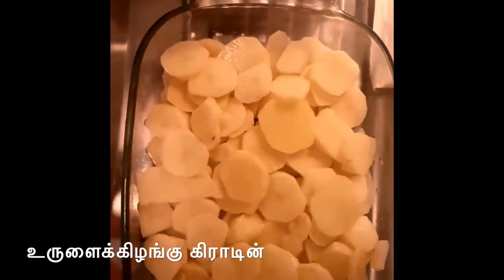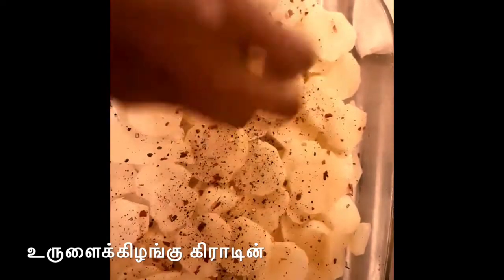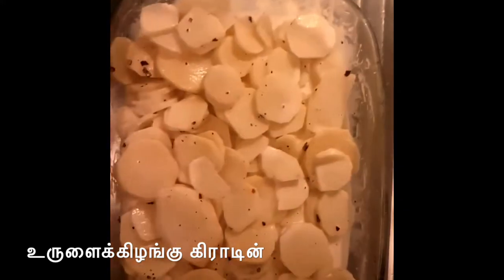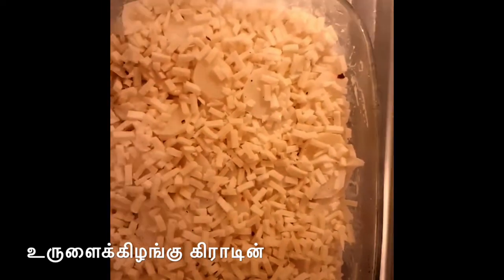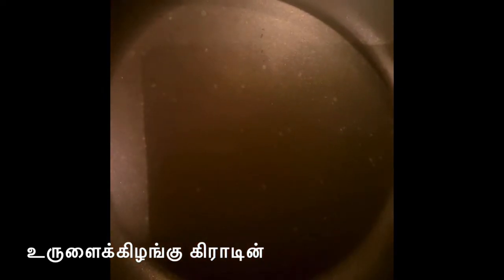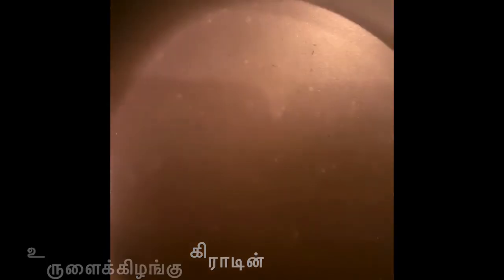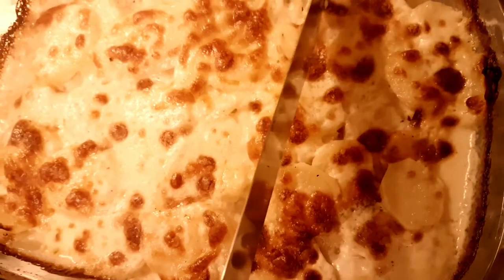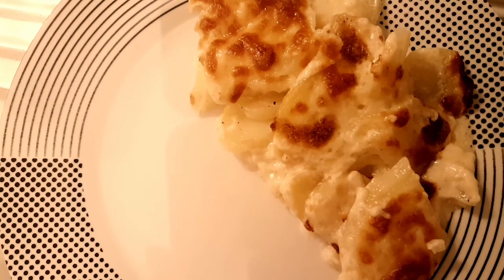indrasfamilykitchenuk How to make Potatoes gratin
Creamy Potato Gratin - Guaranteed to be everyone's favorite side dish, for dinners or holidays!